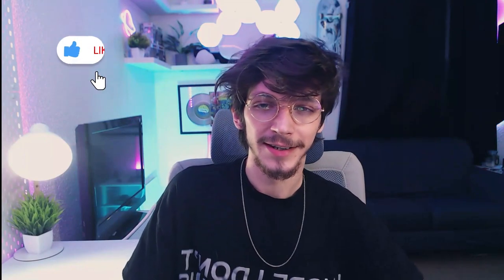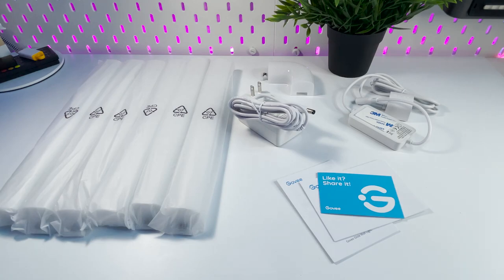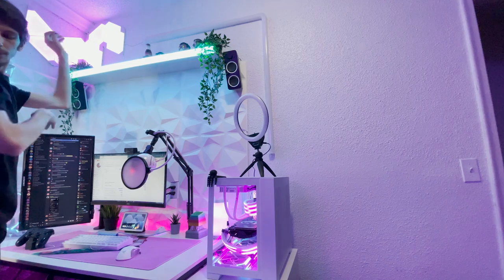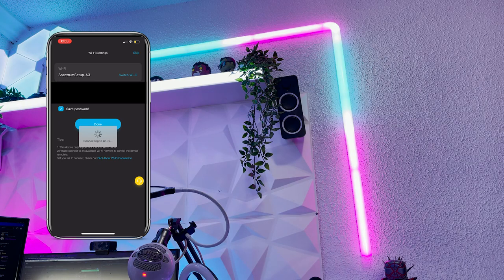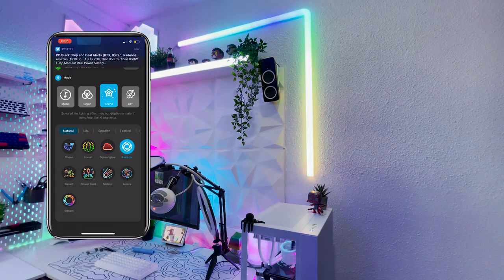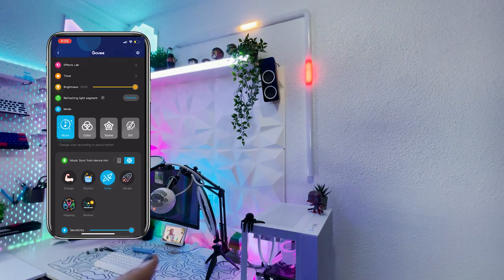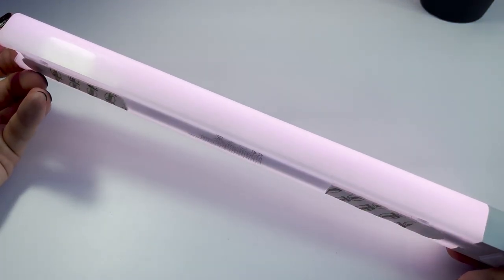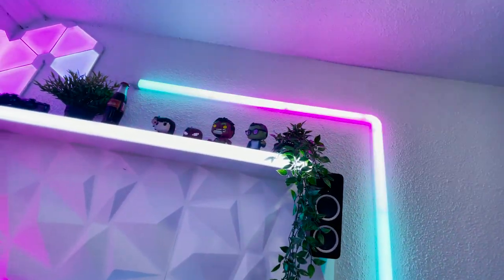LIFX Beam Killer | Govee Glides RGBIC Light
Today, we're going to be talking about Govee's new product - Govee Glides. These are a direct response to LIFX Beams, a product that costs almost twice the price. Let's go ahead and figure out if they are really worth it.

🕒 Timestamps 🕒
00:00 - Intro
0:20 - Unboxing Govee Glides
1:00 - Installation / App Setup
2:34 - App Overview
4:02 - Final Thoughts & Review
5:18 - Outro